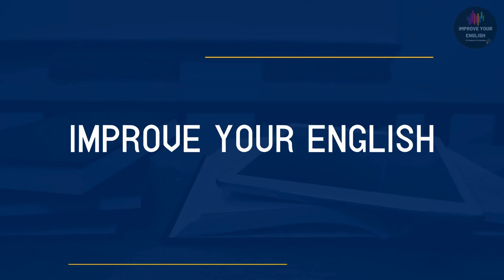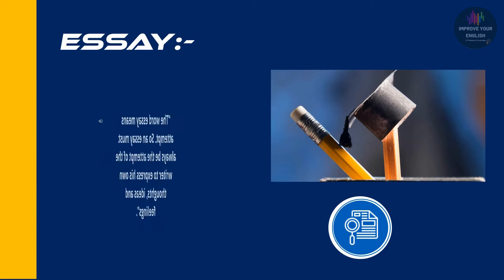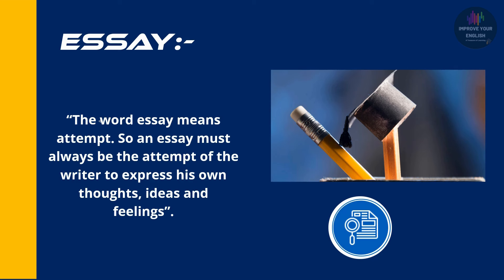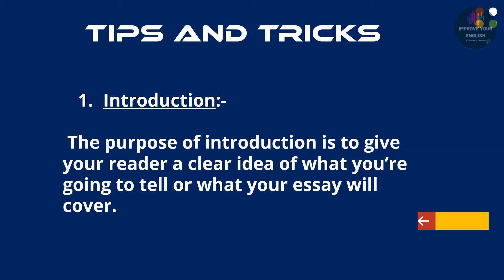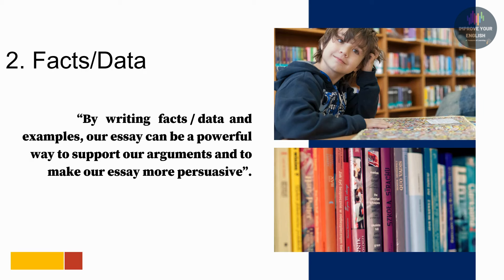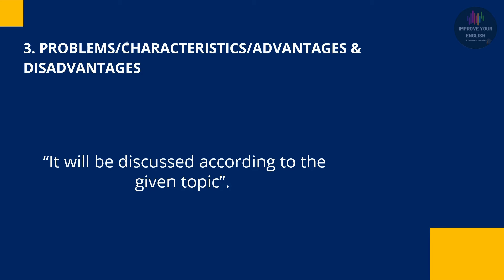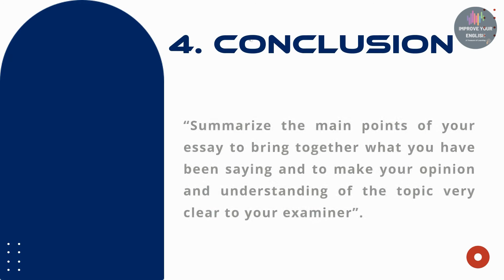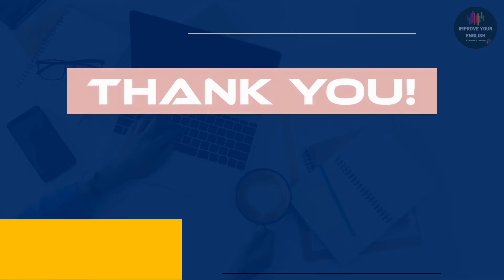How to write an Essay| Essay writing tips and tricks| Essay writing in English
Welcome to our comprehensive guide on "How to Write an Essay." Whether you're a student looking to enhance your essay writing skills or someone who simply wants to master the art of effective communication through written words, this video is tailored just for you.

In this tutorial, we'll delve into essential essay writing tips and tricks that will empower you to craft well-structured and compelling essays in English. From understanding the essay prompt to organizing your thoughts, refining your thesis statement, and polishing your conclusion, we've got you covered every step of the way.

Key Topics Covered:
1. Understanding the Essay Prompt: Learn the art of dissecting essay prompts to grasp the core requirements and objectives.
2. Research and Planning: Discover effective strategies for gathering relevant information and organizing your thoughts before you start writing.
3. Crafting a Strong Thesis Statement: Master the art of formulating a clear and concise thesis statement that anchors your essay.
4. Structuring Your Essay: Explore different essay structures, including the introduction, body paragraphs, and conclusion, to ensure a logical flow of ideas.
5. Writing Style and Tone: Understand how to adapt your writing style and tone to suit the purpose and audience of your essay.
6. Editing and Proofreading: Hone your editing skills to refine your essay, checking for grammar, punctuation, and coherence.

By the end of this tutorial, you'll have gained valuable insights into the nuances of essay writing, enabling you to express your ideas with clarity and confidence. Enhance your writing prowess and elevate your essays to the next level with our expert tips and tricks.